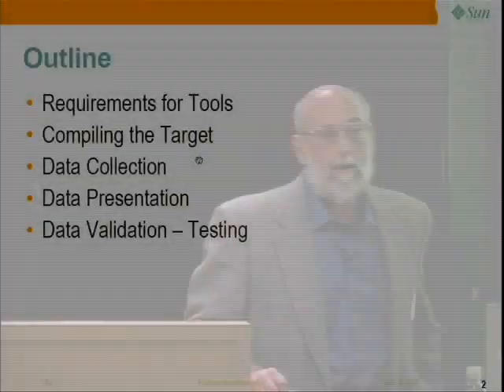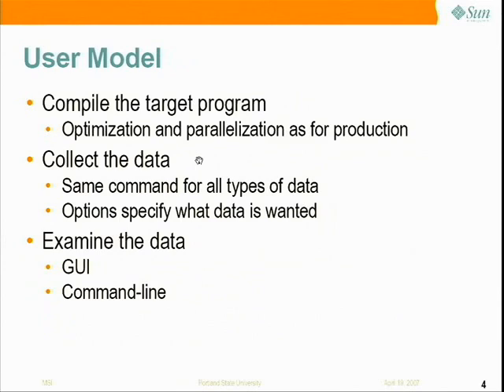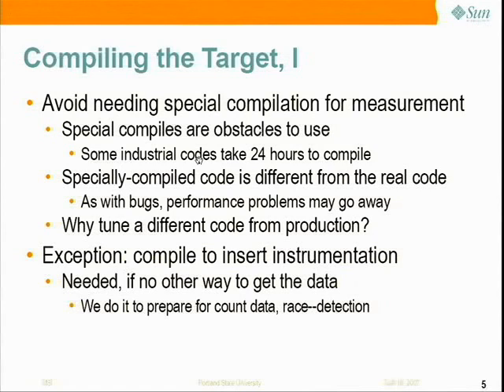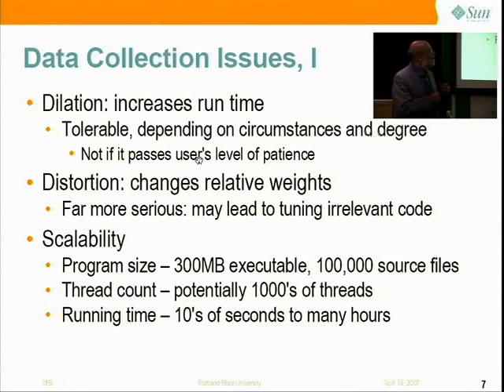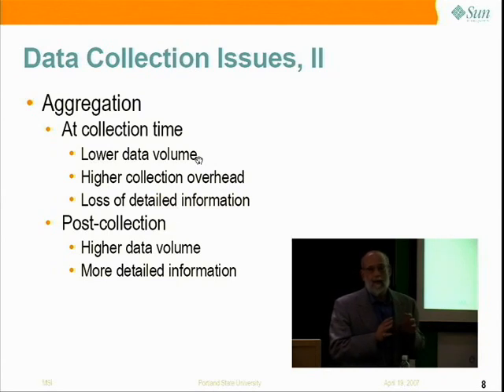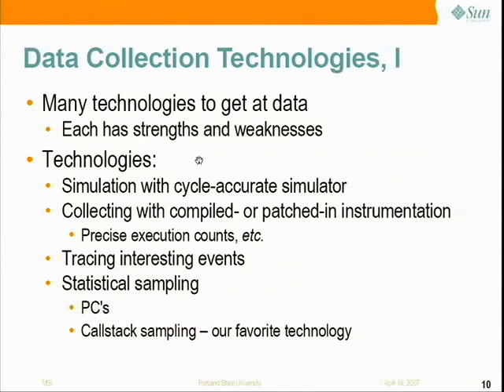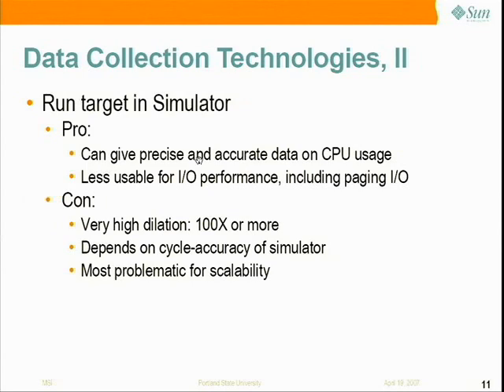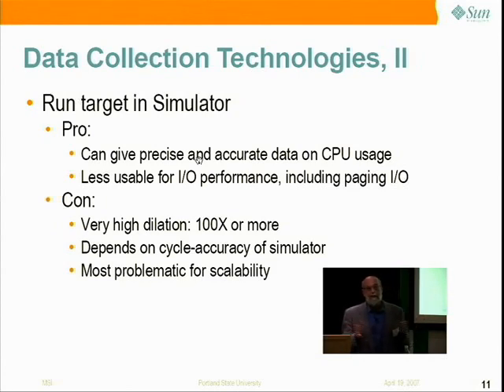Building Industrial Strength Performance Tools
ABSTRACT

In this talk we will discuss the issues involved in building
industrial-strength performance tools. We first discuss the
requirements for such tools, and then the issues and tradeoffs
involved in compiling the targets for the tools. We then discuss data
collection, and the strengths and weaknesses of the different
technologies that can be used. We go on to discuss the issues involved
in data presentation, and how to show data in the user's model of the
code, rather than in the implementation model in which the data is
collected. Finally, we discuss the issues involved in testing such
tools.

Speaker: Marty Itzkowitz, Sun Microsystems
Marty Itzkowitz is Architect and Project Lead of Performance Tools at
Sun Microsystems, where he is responsible for various tools including
Sun Studio Performance Analyzer. Previous to Sun, Marty was Technical
Lead for Performance and Parallelization Tools at SGI, where he lead
the development of SGI SpeedShop and SGI Developer Magic.